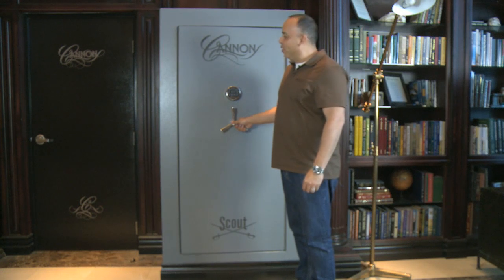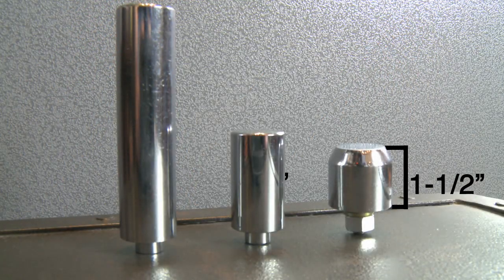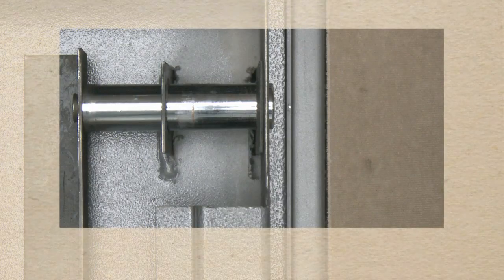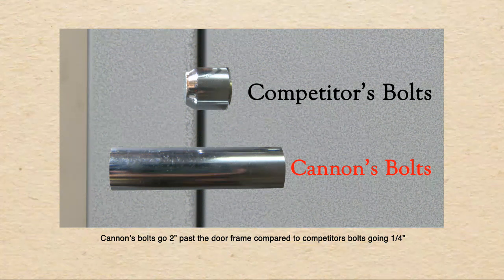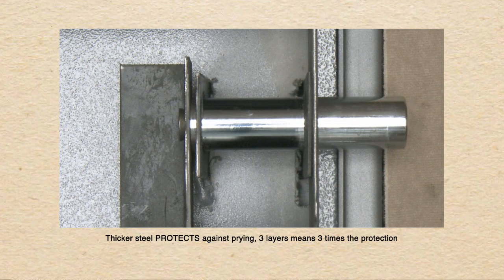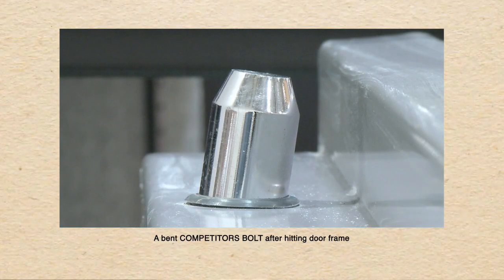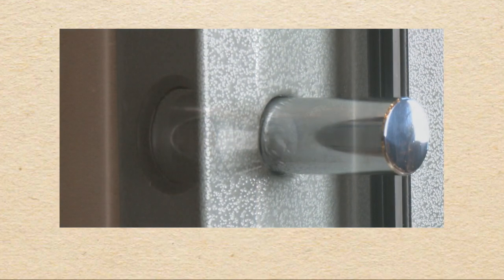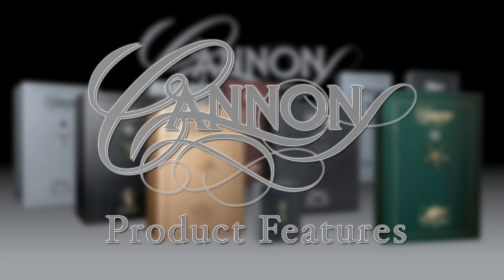Cannon Safe Bolts vs the Competition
Cannon's safes offer the best in security from our 4" thick doors to our heavy gauge steel construction to the bolts we use to protect you. See how our engineers and designers have built you the best in home defense. Cannon safe offers 4" bolts compared to most competitors 2" bolts, BIGGER IS BETTER.